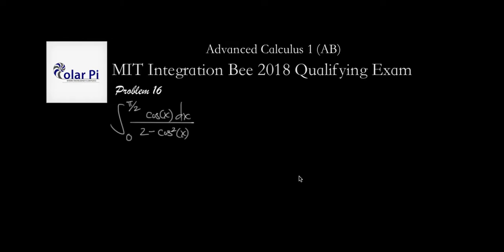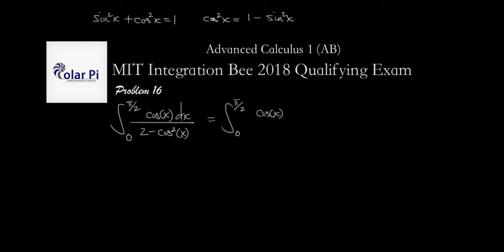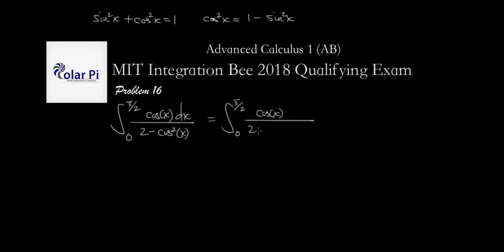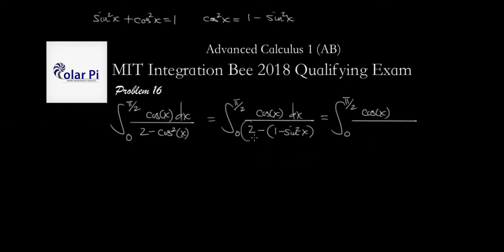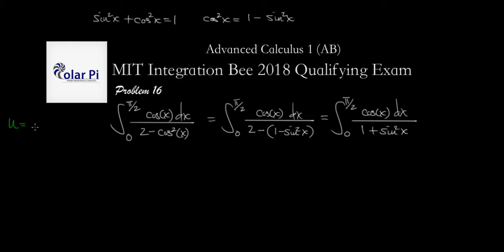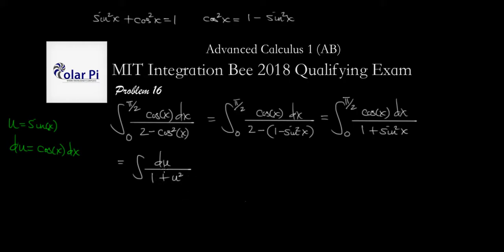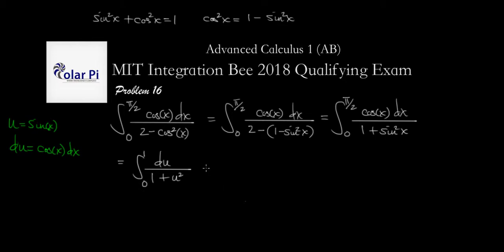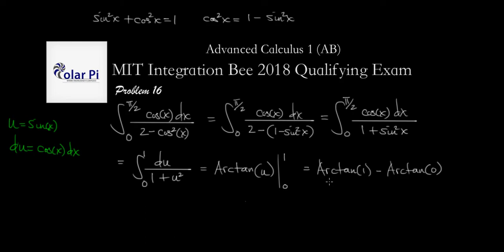MIT Integration Bee 2018 Qualifying Exam (Problem 16)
1) He is incredibly narcissistic and promotes himself shamelessly.
2) He misleads and confuses.
3) He pushes people away from Jesus Christ God, the Holy Trinity, the one and only messiah.  White Jesus does all three of the above and more -- matching the ways of Satan.

In this video, I show you how to solve Problem 16 of the 2018 MIT Integration Bee qualifying Exam.